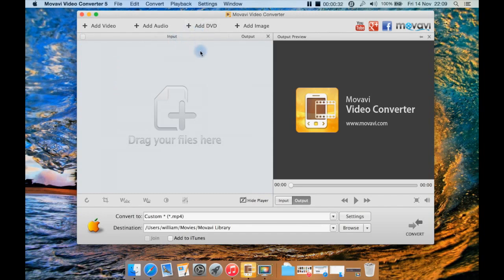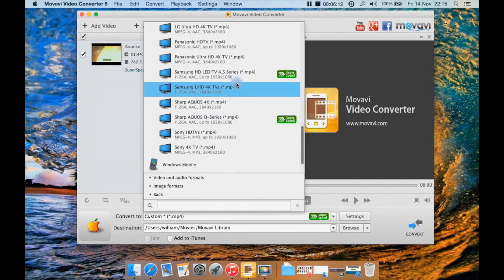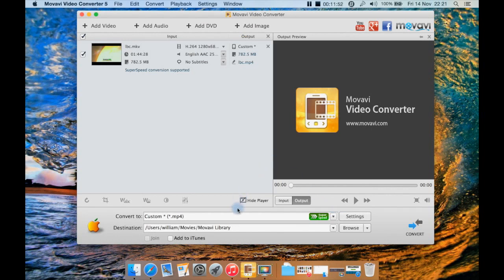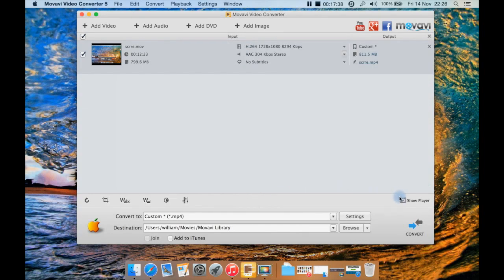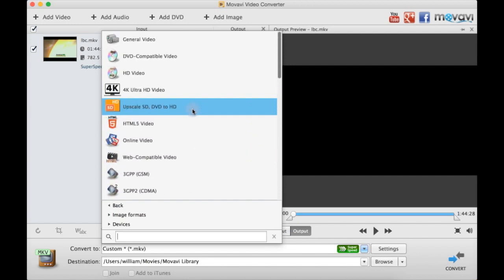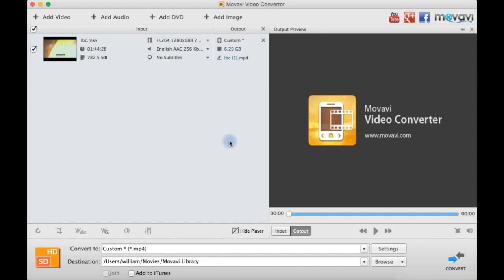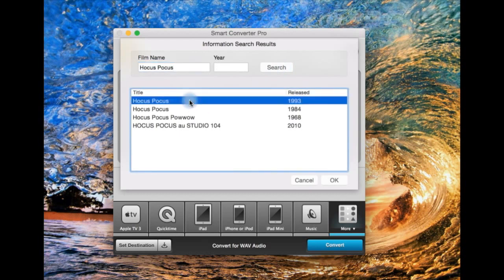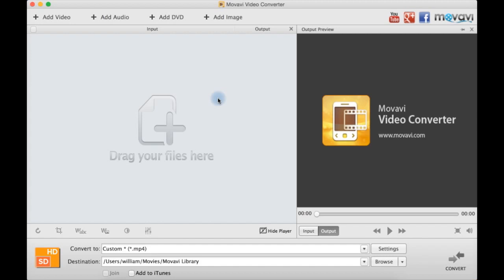Movavi Video Converter (Mac): Review & Tutorial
This is a detailed review and tutorial for the very fast Mac and Windows video converter, Movavi Video Converter with 4K Ultra HD support.

Price: £30.19 (with VAT)

Version Reviewed: 5.0.0

Thanks to Movavi for making this review possible.